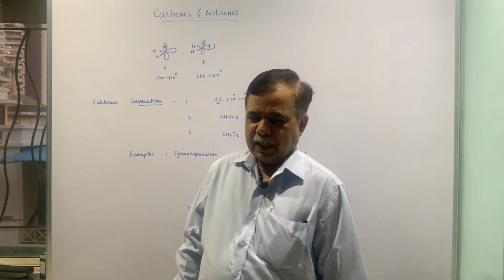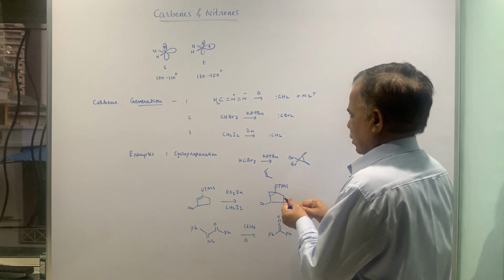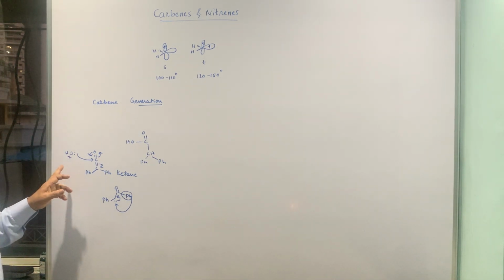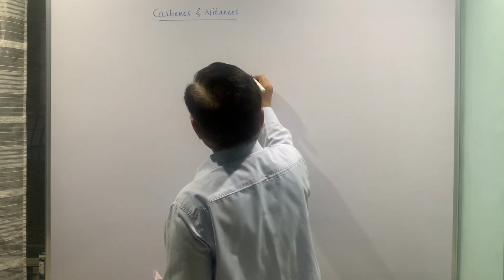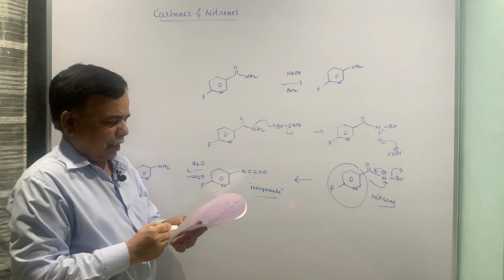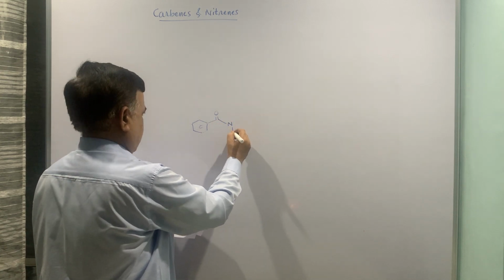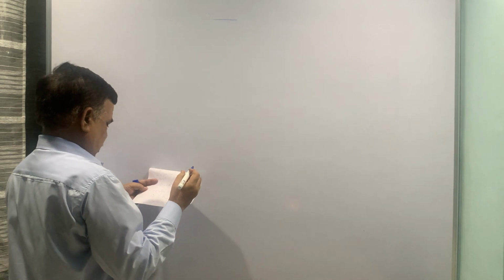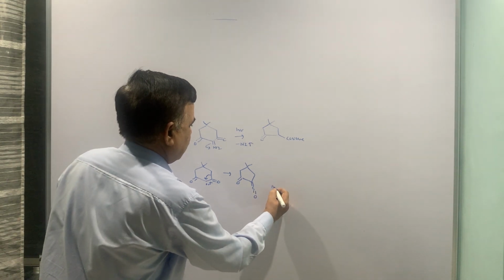Carbenes and Nitrenes